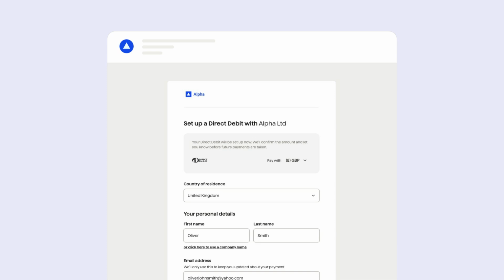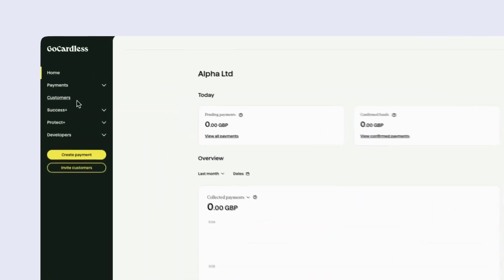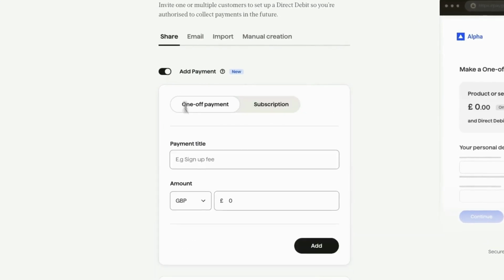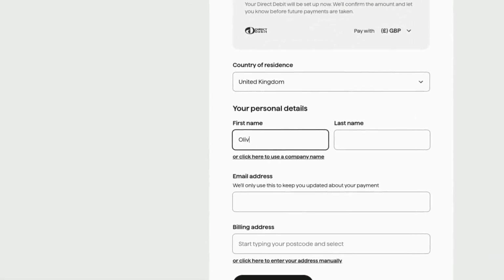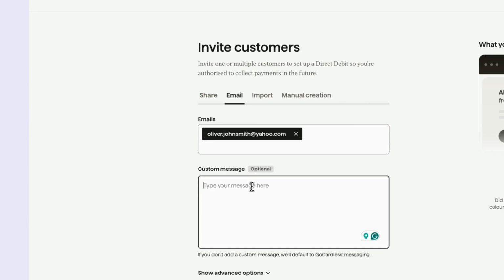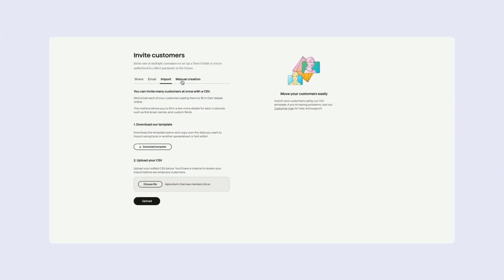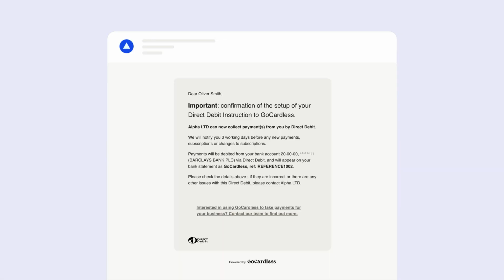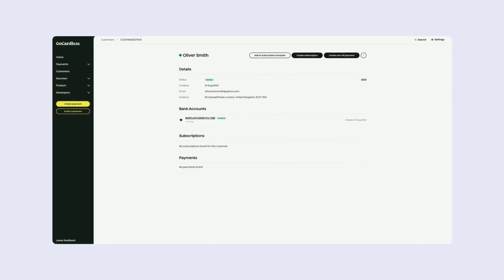How to add customers to GoCardless (UK)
Discover how to add customers to your GoCardless dashboard and get them paying by bank in no time.
_This tutorial is for businesses that have created their GoCardless account for the UK_
*Video contents*
00:00 - Introduction
00:24 - Share a link
00:54 - Share via email
01:04 - Import via CSV
01:15 - Add customers manually
01:26 - What your customer sees

Ready to add a customer? Head over to your dashboard